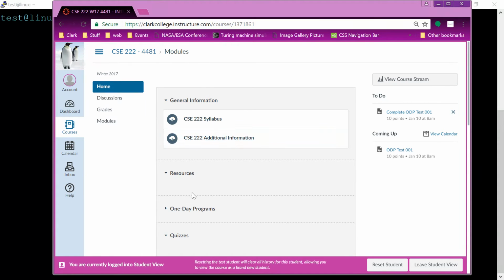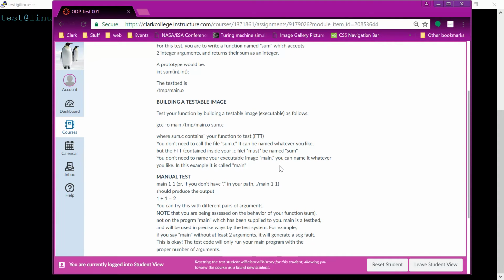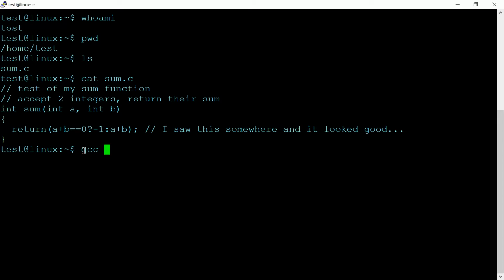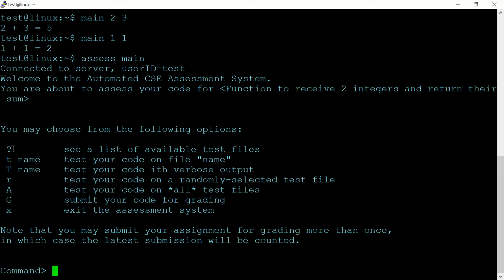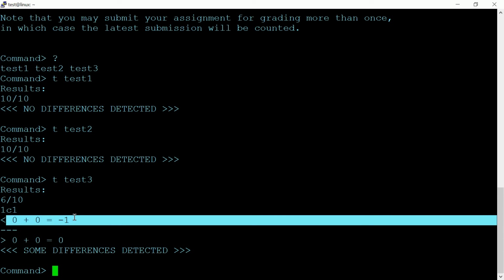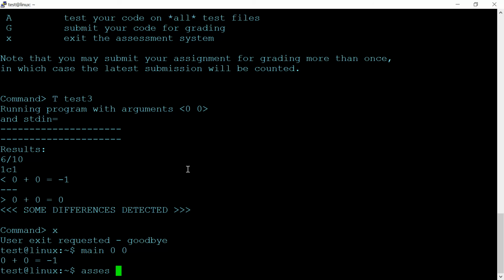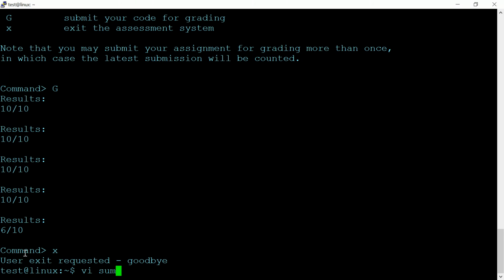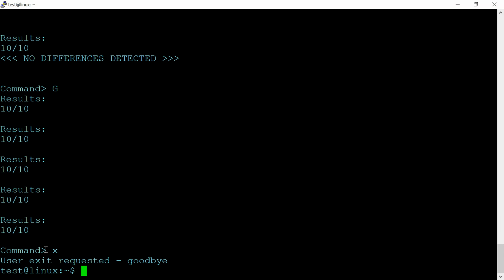Using the Automated Assessment Tool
For CSE 222 students...